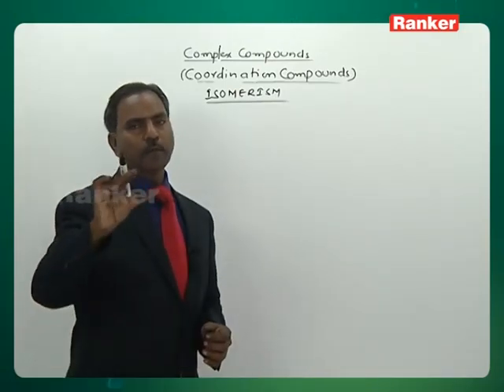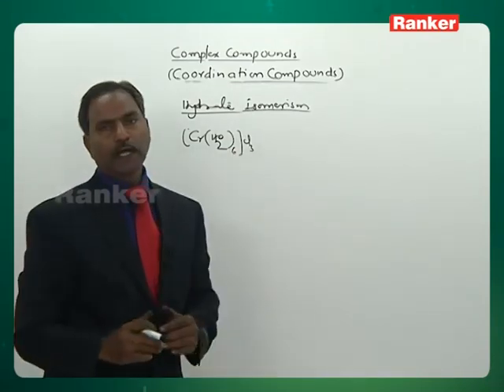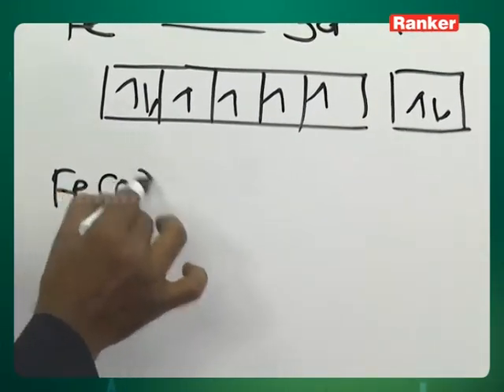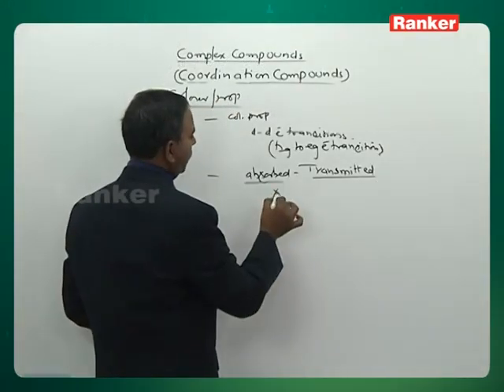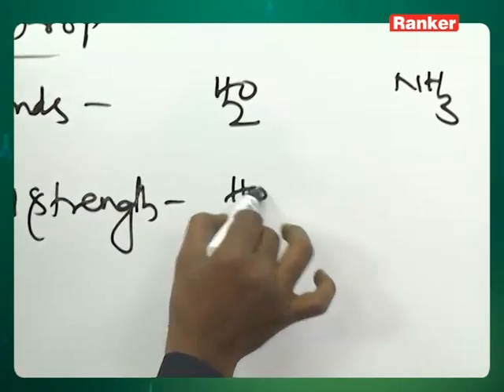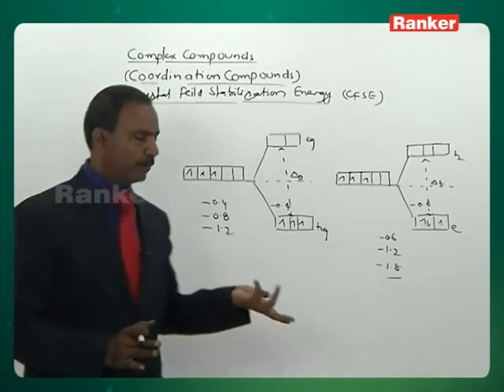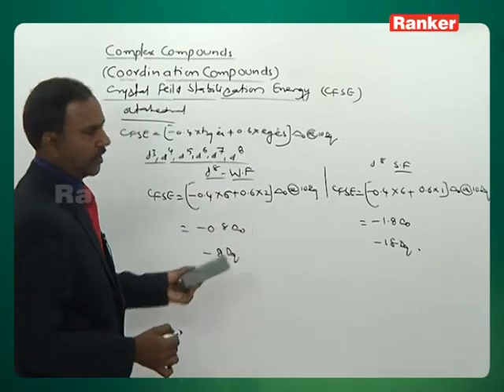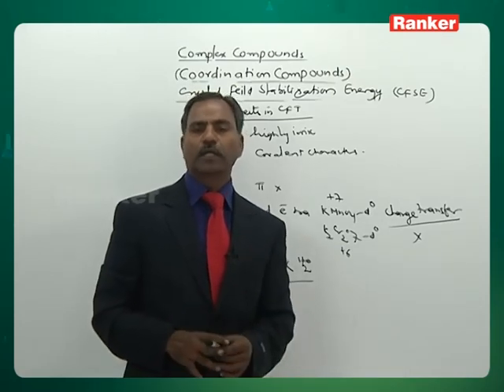Complex Compounds Questions Part 7 | Coordination Compounds | Chemistry | D. Surendra Reddy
Prepare for JEE(Main) with Professor D. Surendra Reddy, an esteemed Chemistry educator, as he explores Coordination Compounds. Gain a thorough understanding of their structures, bonding, and properties. Excel in your examination confidently with Professor Reddy's expert guidance, ensuring a solid grasp of this crucial topic.